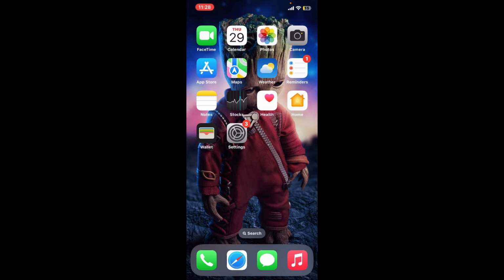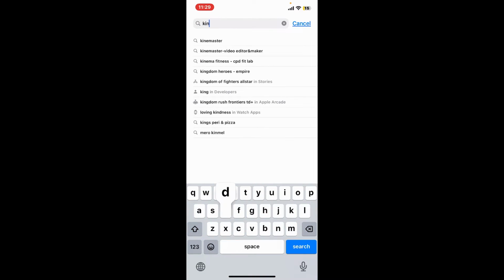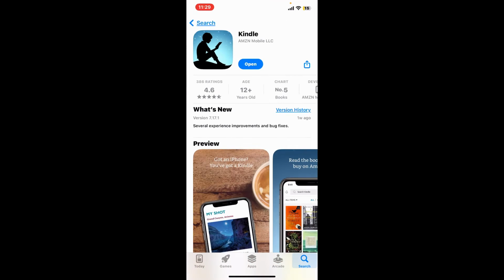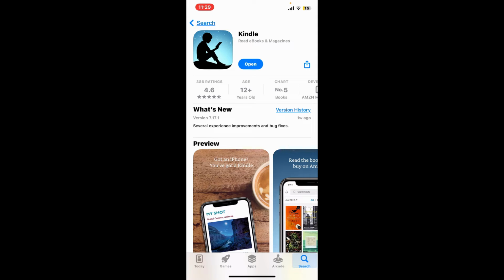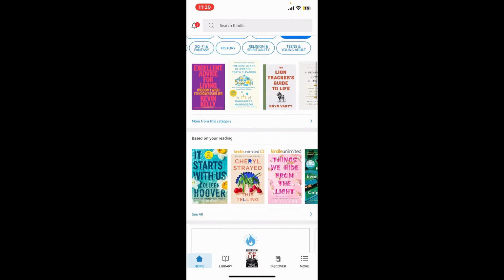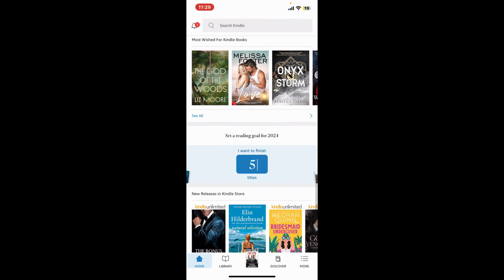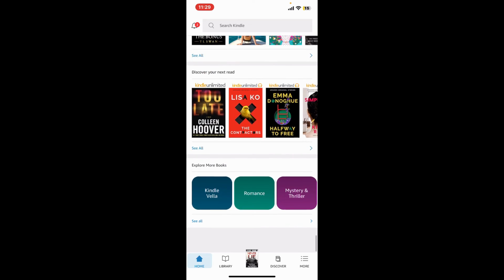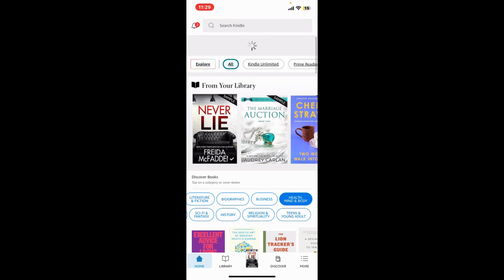How to Update Amazon Kindle App 2024?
In this video, we’ll show you how to update the Amazon Kindle app on your device to ensure you have the latest features and improvements. Keeping your app up-to-date is crucial for a smooth reading experience and accessing the newest features!